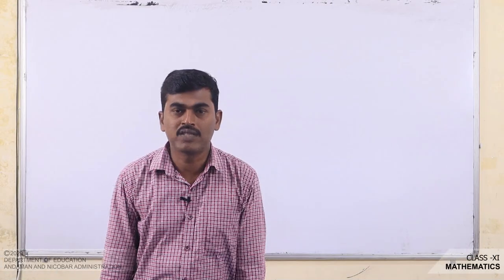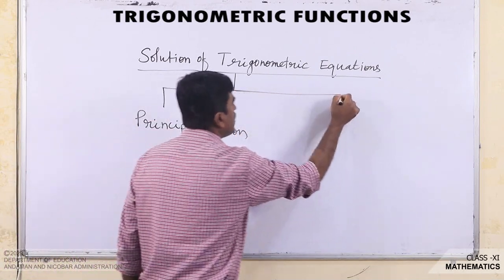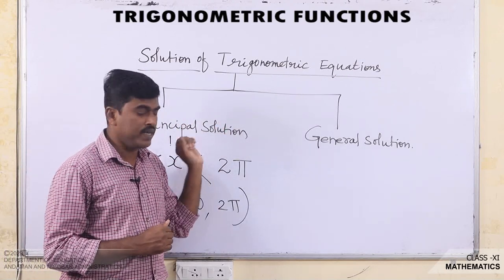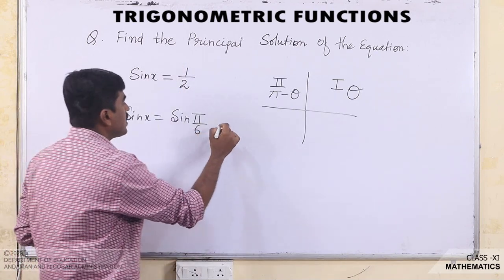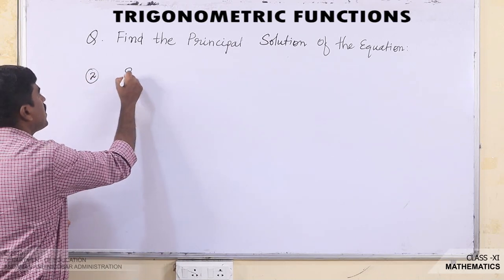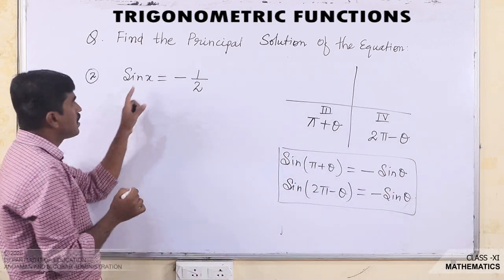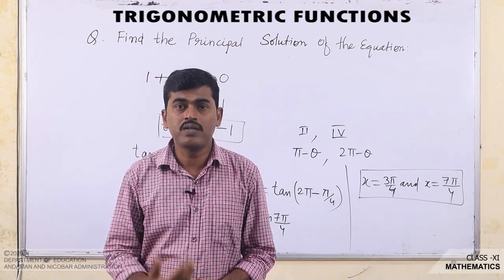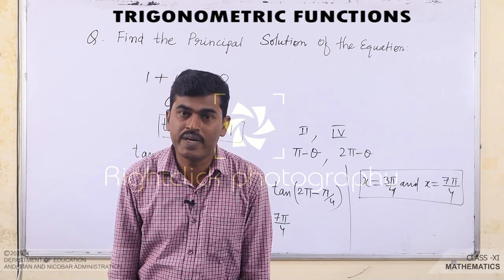CLASS 11 MATHS-Trigonometric Functions-8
BY MOHAMMED RAFIQUE